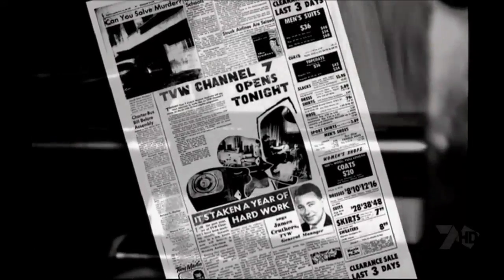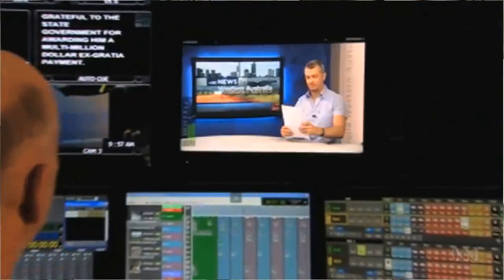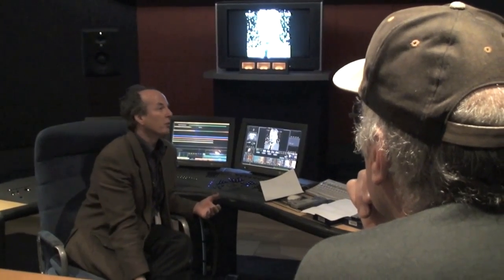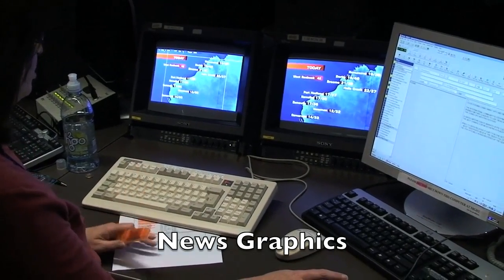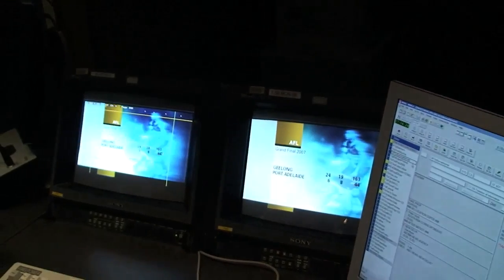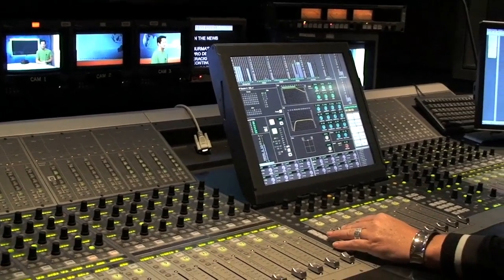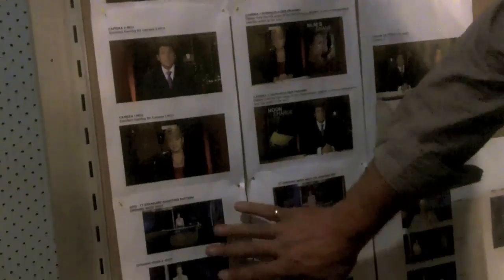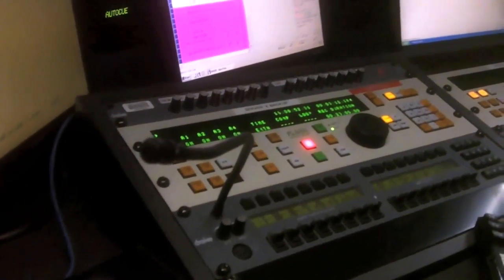Insight into ABC and Seven Perth News Presentation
This video provides some insight into both the ABC and Seven's news presentations in Perth, Western Australia.

Firstly, the ABC's Kim Lord explains the intricacies of mixing sound for ABC nature programs and dramas. Kim is a perfectionist and the ABC is dedicated to getting the many facets of sound production right.  A glimpse is shown of how the ABC TV news control room staff operated a few years back, before significant automation advances were made in this field.

The video also touches on the different approaches of the two stations. Seven has kept their cameramen and team, using a traditional approach.